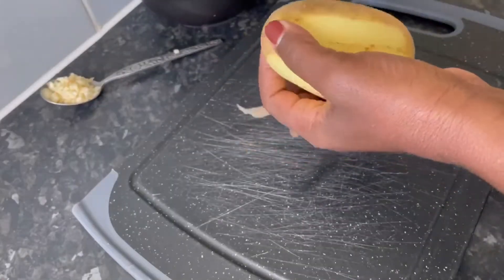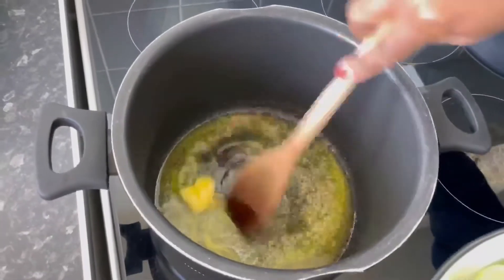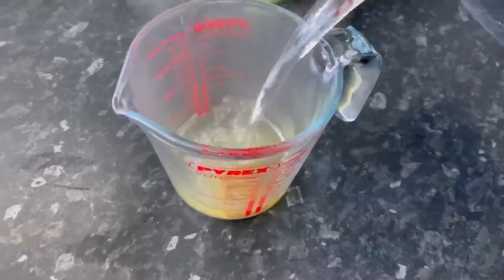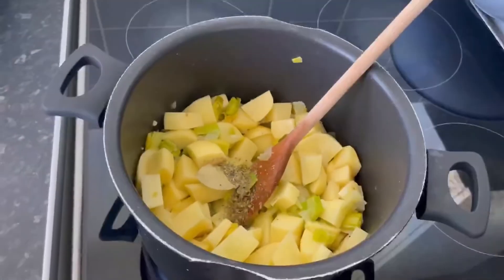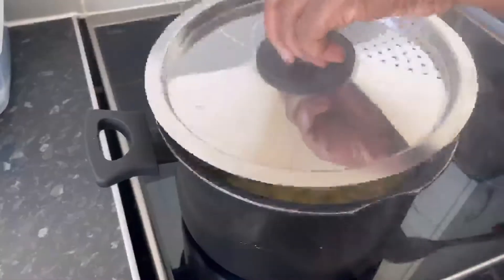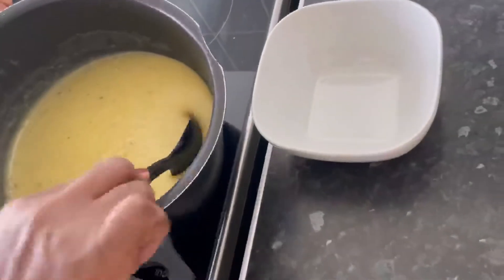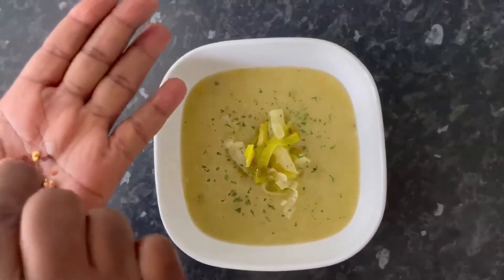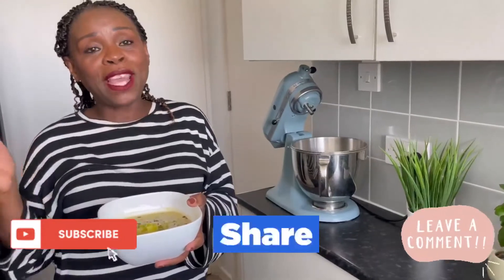Creamy Leek And Potato Soup Recipe! (Budget Meals)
Leek and Potato Soup

Cooking time including resting 25 minutes

Ingredients:
25g of butter
2 Tablespoons of olive oil (if not using oil use 50g of unsalted butter)
3 medium leeks (removed the first layer of skin from the leeks and cut them lengthways and wash thoroughly to remove all the dirt and grit before slicing)
1K of Russet Potatoes (but you could use any other floury potatoes such as Maris Piper Red Skinned Roosters), peeled, wash and cut into chunks
1/2 of an onion, peeled and diced (omit if you don’t like onion)
3 medium cloves of garlic peeled and finely chopped (If you don’t like garlic omit)
Dried Oregano
Dried Parsley
Dried chilli flakes (Optional)
Salt
Black pepper
850ml of vegetable stock made from a stock cube (if you prefer chicken use it)